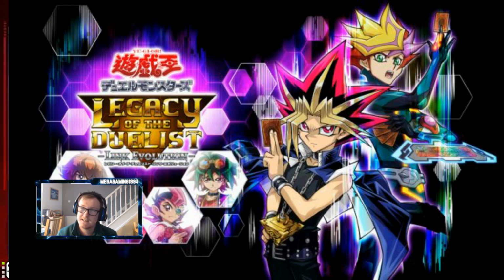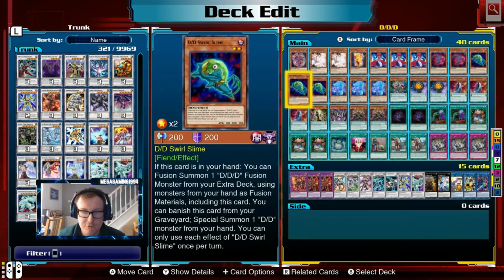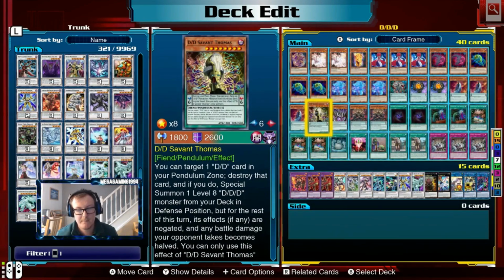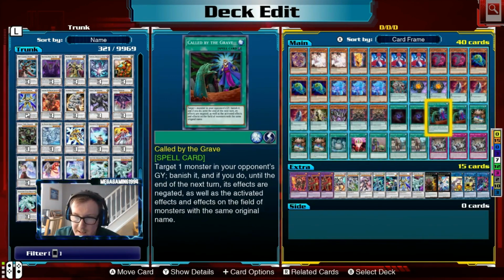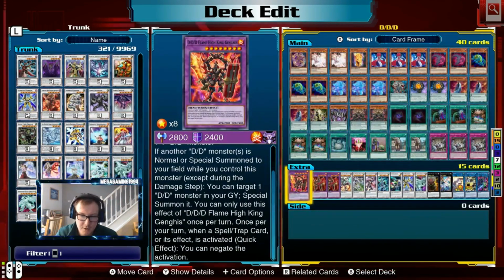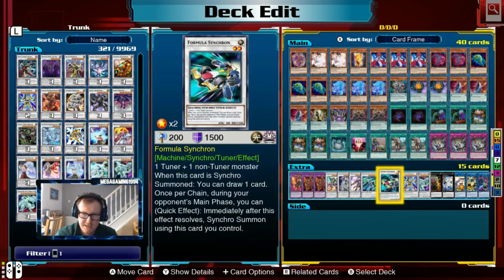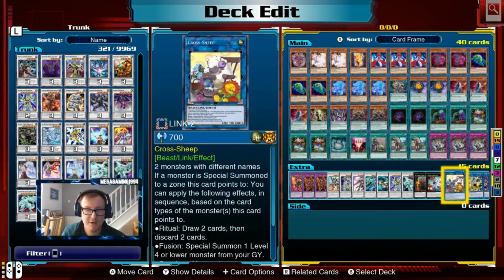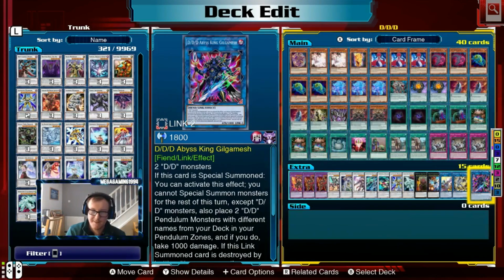YU-GI-OH! Legacy Of The Duelist Link Evolution D/D/D MR5 deck/replays/explanation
Here's my new version of D/D/D with the new cards added in action, big shout out to tenma for the idea of magicians soul's

if your struggling to make/find any cards check out , if you want to find any on the new cards added look as it'll show the new cards added

check out my twitch where i do try to stream as much of this game as possible, hang out or just ask questions

monsters - 01:33
spells - 01:35
traps - 13:38
extra deck - 14:30
replays - 26:37